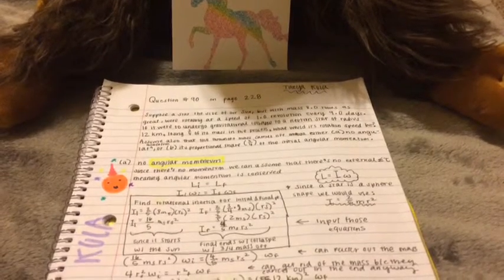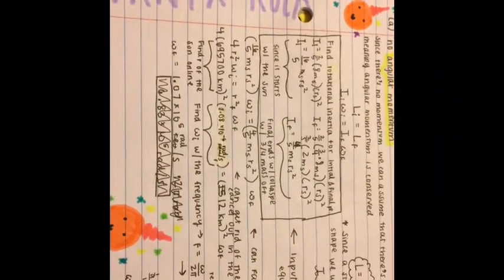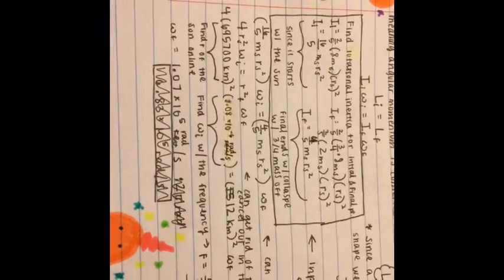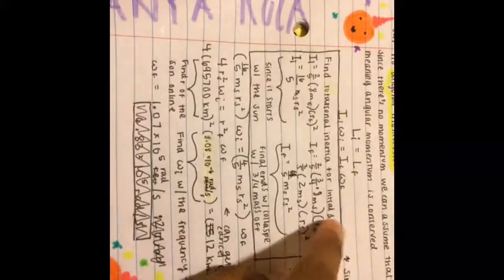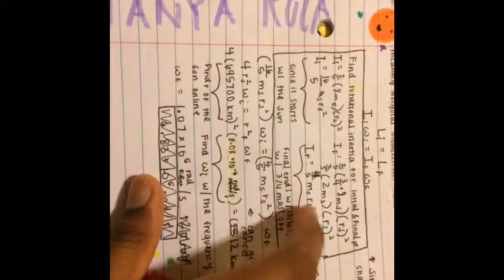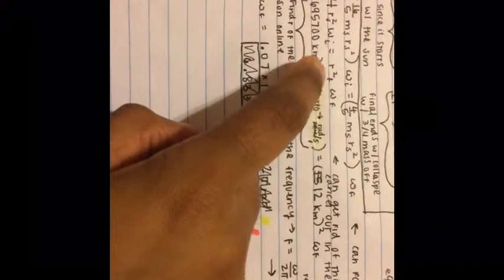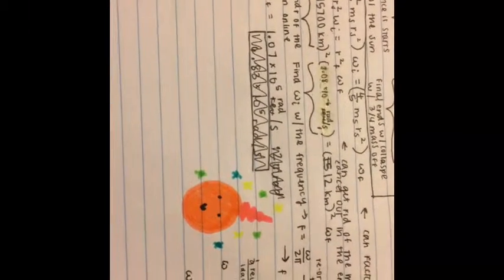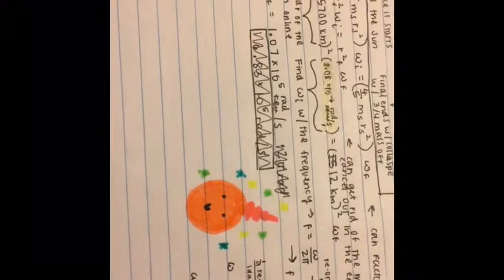Physics textbook problem #90